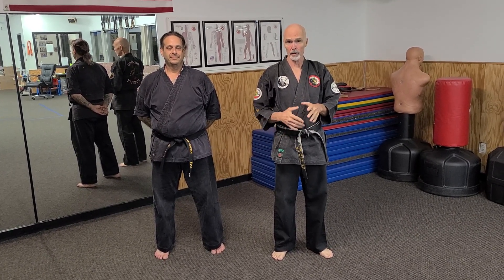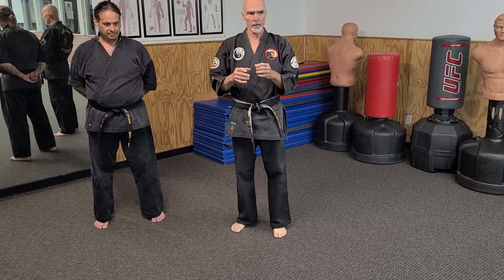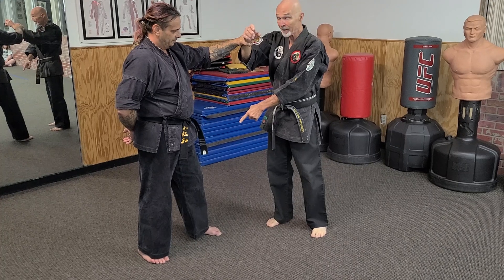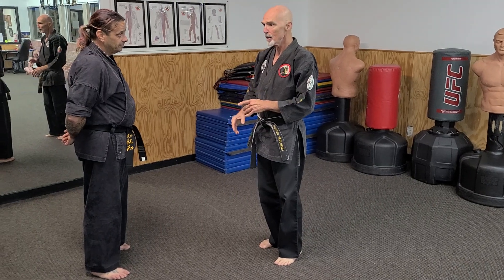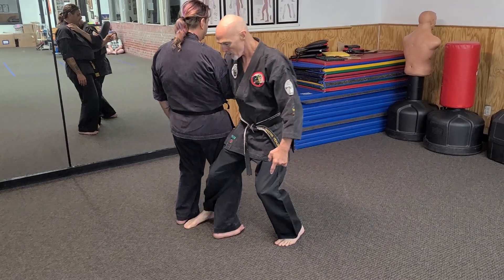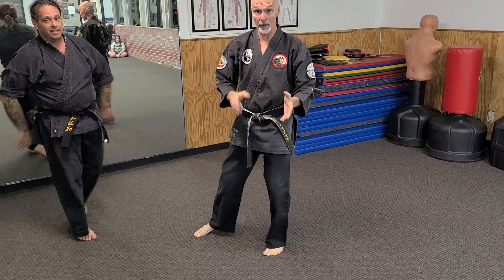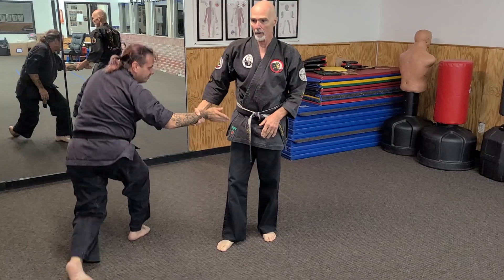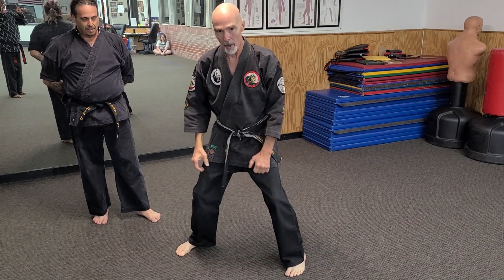Take'm down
A simple C step to take your opponent to the ground  while maintaining good balance.